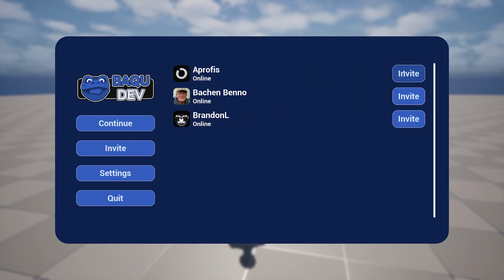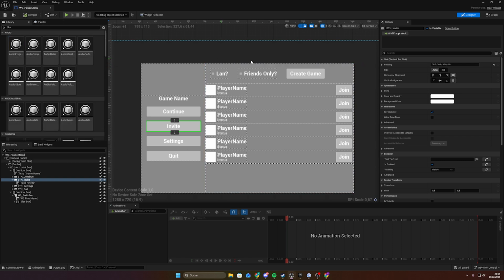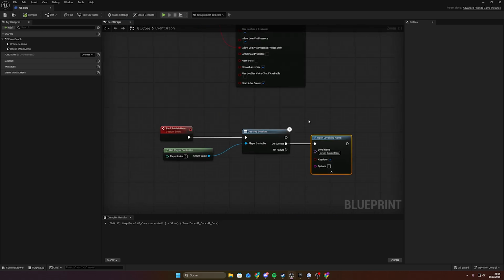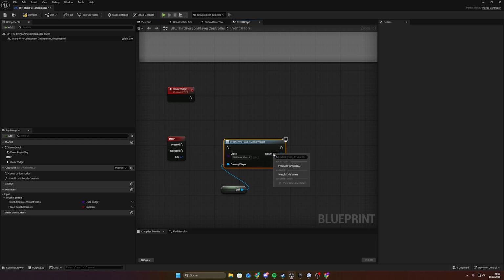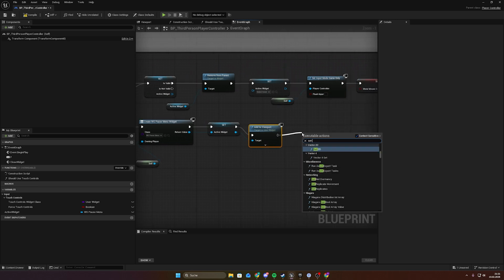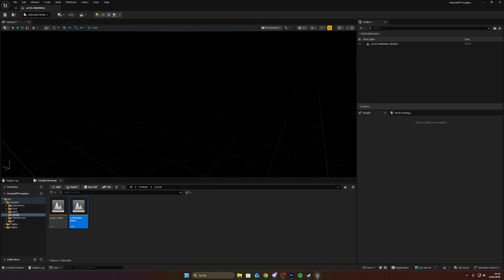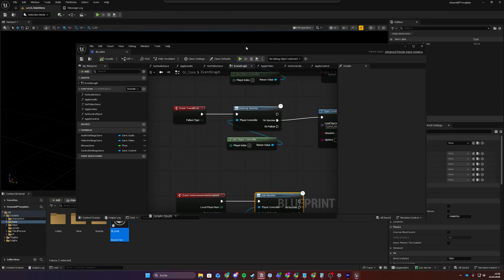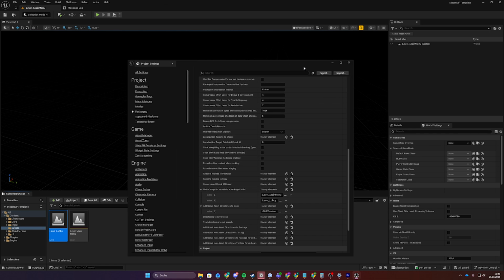How to create a Pause-Menu to invite Steamfriends | Unreal Engine 5.7+ | Pt. 4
In this Video I will show you how to implement the Pause Menu so you can invite your Steamfriends to the Lobby.